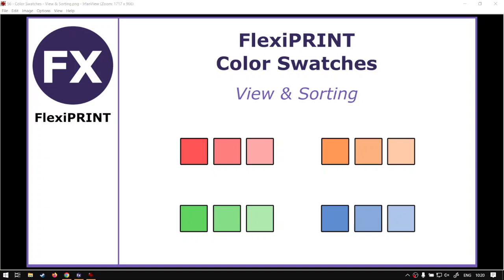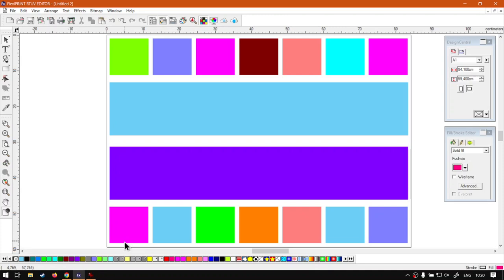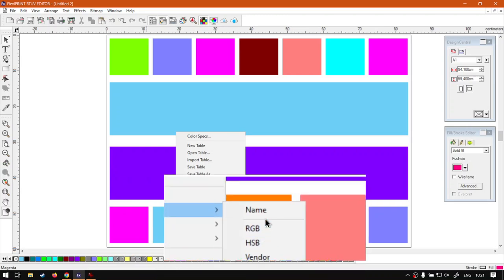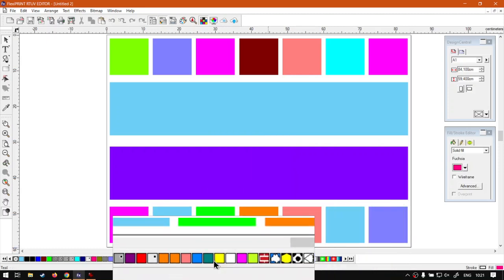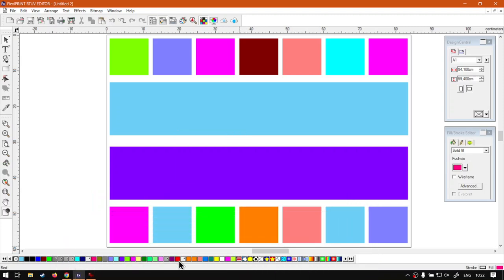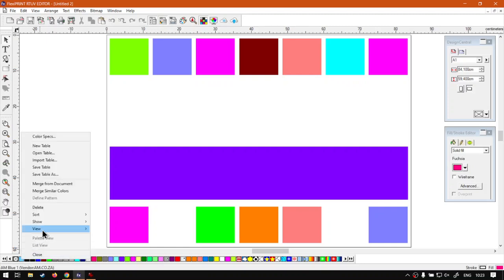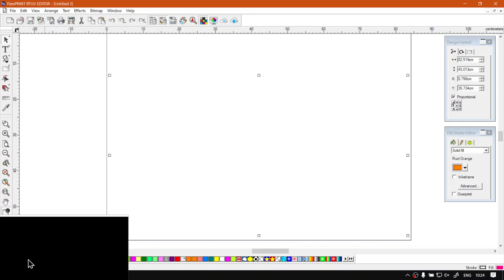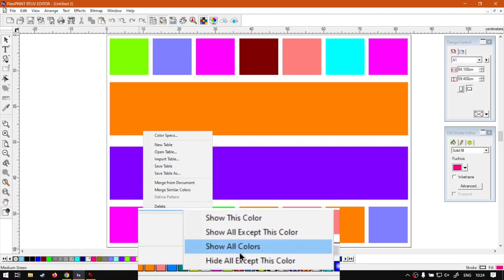Viewing and Sorting of Color Swatches within the SAi FlexiPRINT RTUV 22 Software (Part 2)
So, after we have setup some custom Color Swatches, we will dive into some more management features.

Being able to manage and sort items within features is very handy when working with custom workflows.

This video is part of a Mini-Series. Next video covers Importing & Opening. Previous video covered Custom Color Swatch.